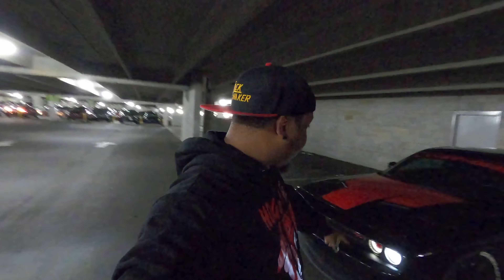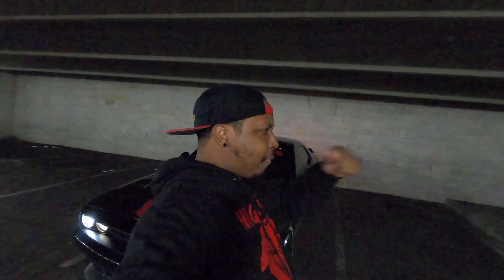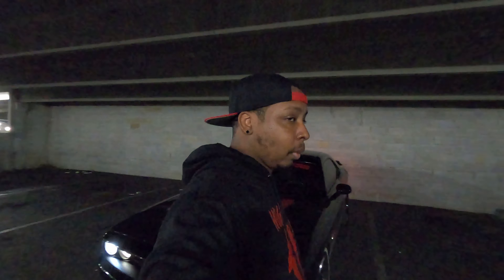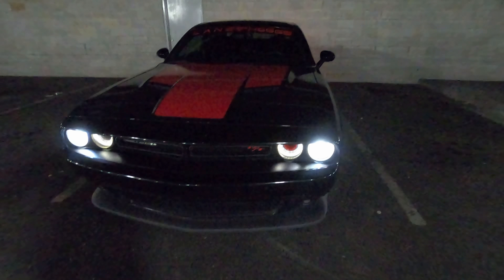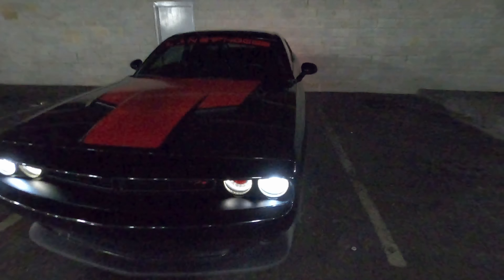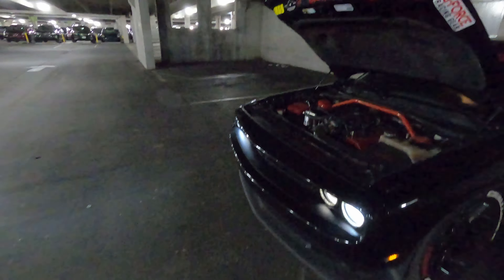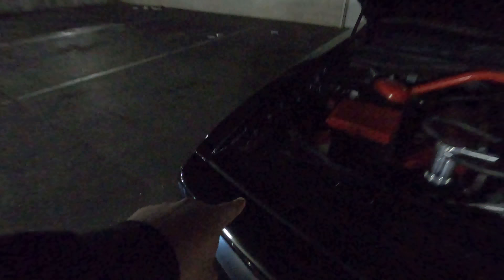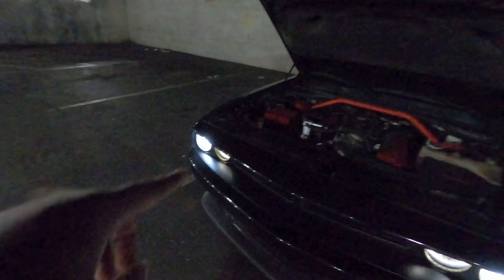WERE THE LED HEADLIGHTS WORTH IT ON MY DODGE CHALLENGER!?